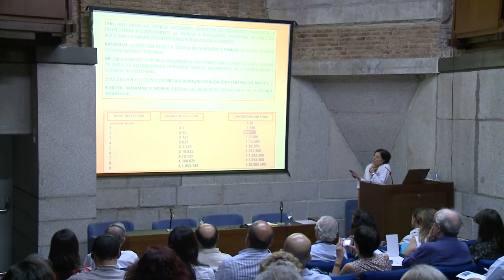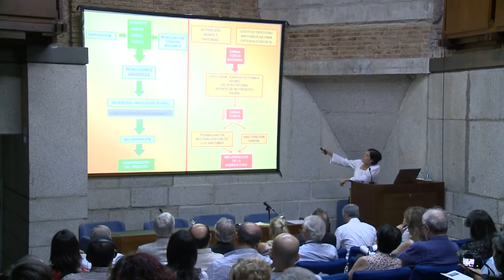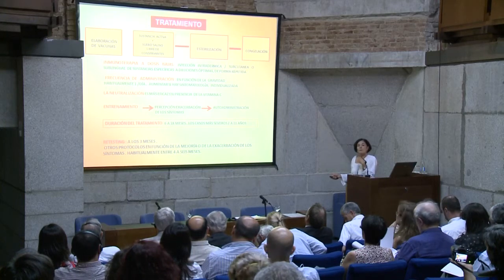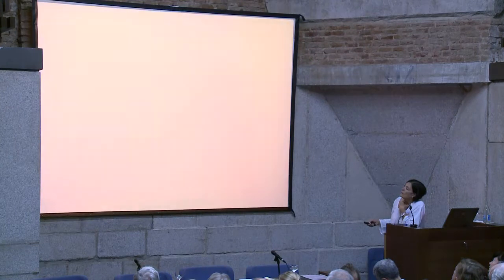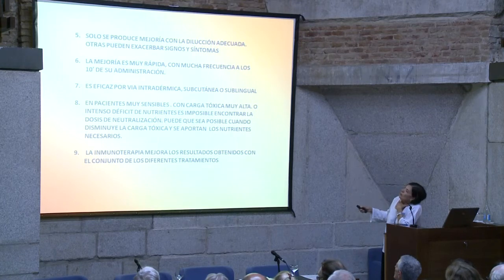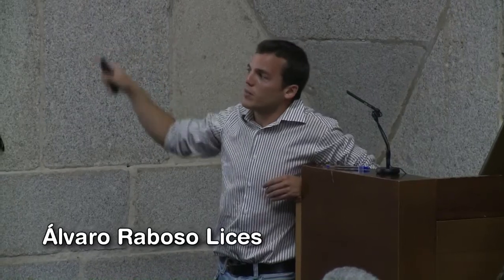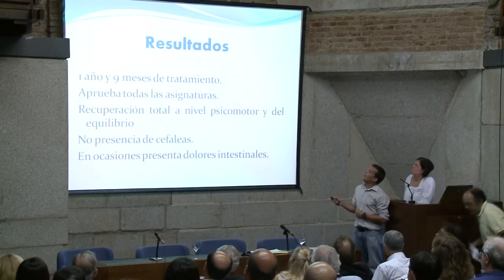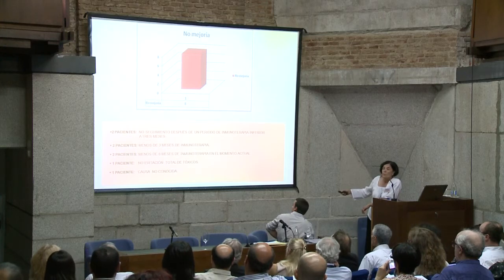Inmunotherapy cases discussion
Dr. Elisa Sánchez-Casas
Álvaro Raboso Lices
Fifth International Congress on Environmental Medicine
Madrid, june 2011